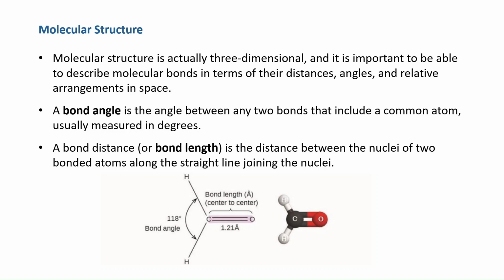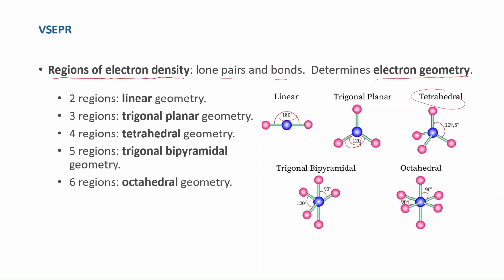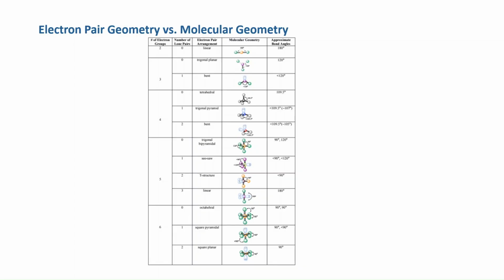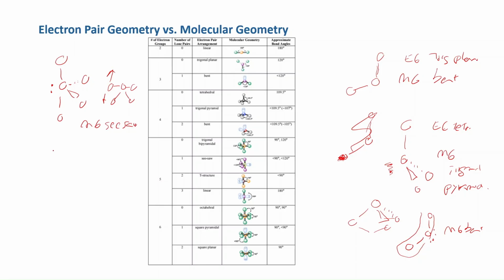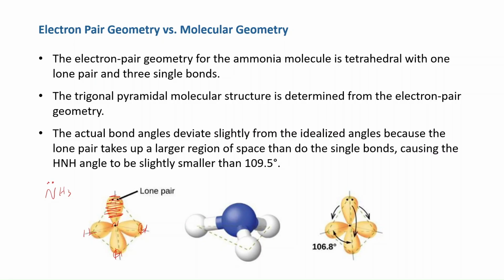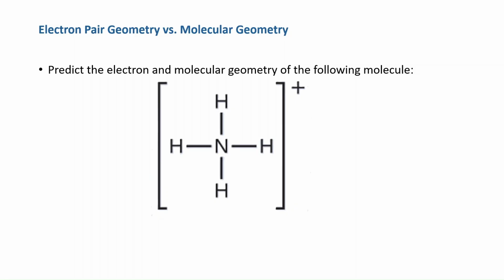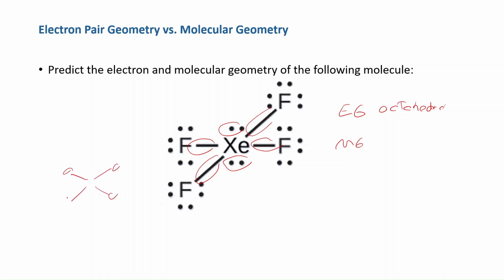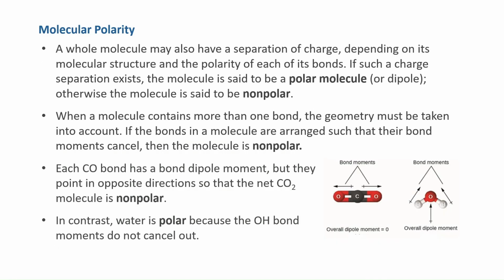Meet Dr B Molecular Structure and Polarity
TOPICS COVERED:
Molecular structure, bond angle and length
VSEPR theory
Electron geometry, linear
Trigonal planar, tetrahedral
Trigonal bipyramidal, octahedral
Molecular geometry, linear
Trigonal planar, bent,
Tetrahedral, trigonal pyramidal
Trigonal bipyramidal, see-saw
T-shaped, octahedral
Square pyramidal, square planar
Molecular geometry for multicenter molecules
Molecular polarity
Several solved examples